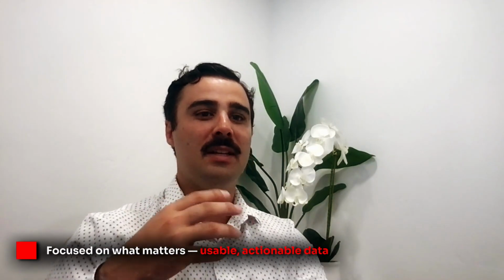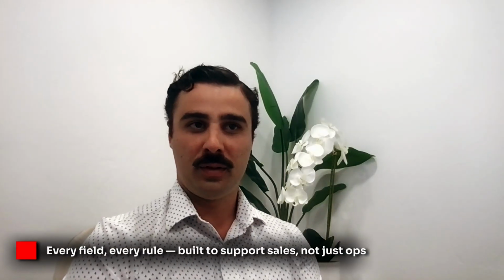200k Bad CRM Records → 95% Accuracy... Here's How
In this in-depth client interview, Pierre Germain, Senior Sales Enablement Manager at Keen Decision Systems, shares how his team transformed a bloated, messy CRM into a high-performance revenue engine using Clay and Sculpted’s enrichment framework.

We cover:

1. The CRM challenges Keen faced (disjointed data, low trust, outdated contacts)

2. Why generic tools like ZoomInfo weren’t enough

3. How Keen used AI-driven enrichment, categorization, and real-time syncing to 10x data quality

4. The impact of working with a specialized Clay + HubSpot agency (us!)

5. Final results: 95% match rate, clean sales engine, and a scalable data foundation

If you’re scaling a B2B sales motion and your CRM is slowing you down — this is a must-watch.

👇 Drop a comment if you’ve faced similar issues, or want help modernizing your CRM.